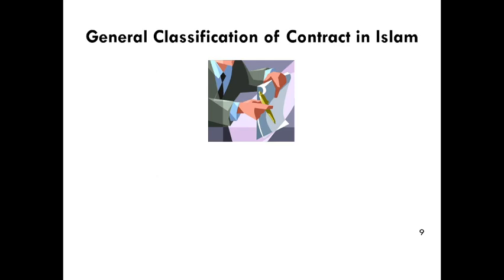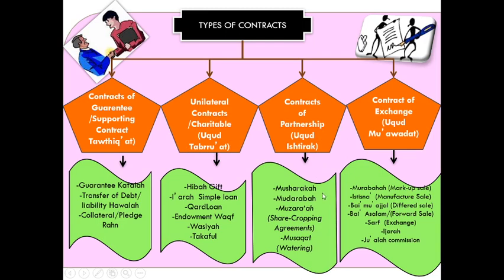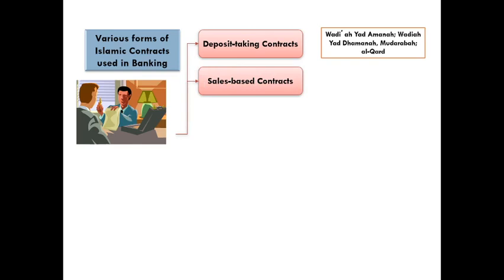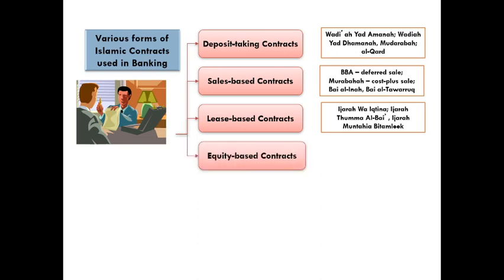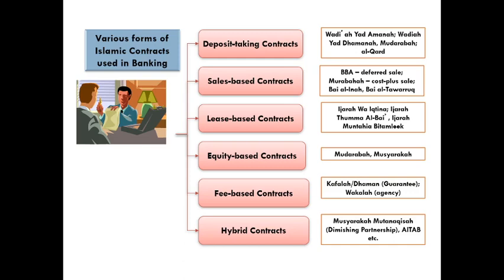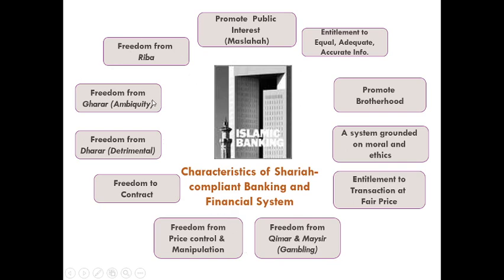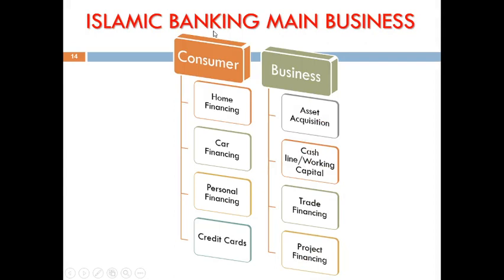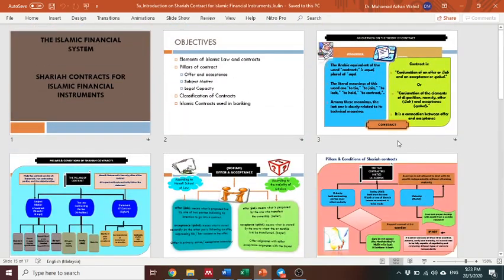Shariah Contracts for Islamic Financial Instruments (Part 2)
In this video, we discuss about general classification of contracts in Islam, types of contracts, and some examples of contracts used in Islamic banking products.